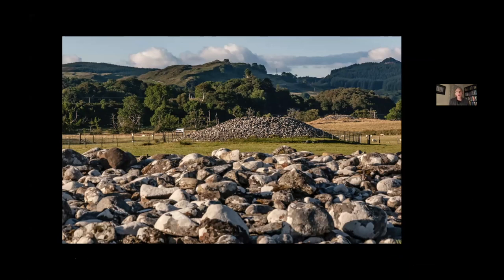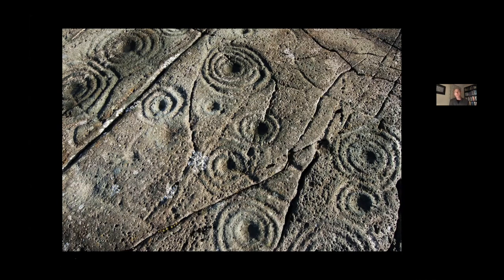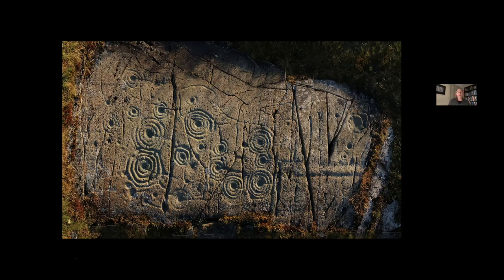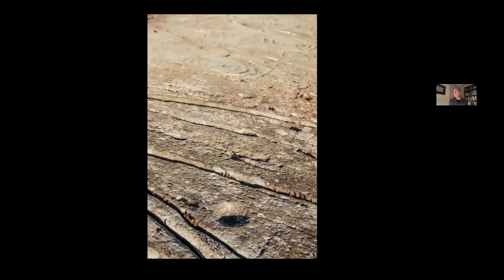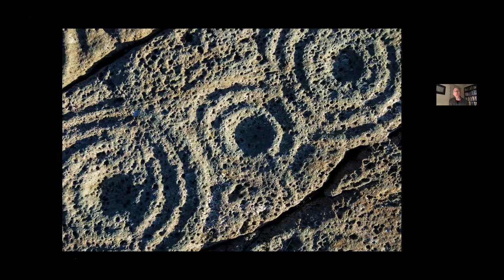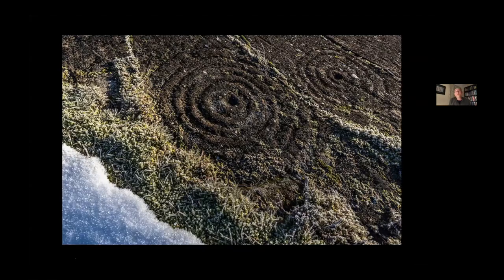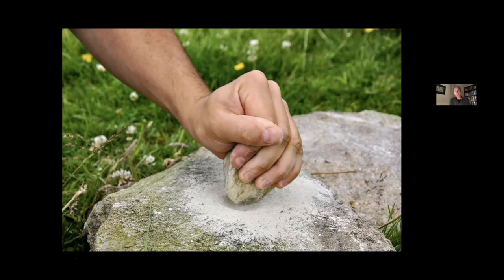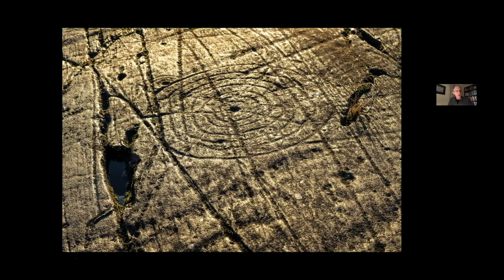Connecting the Dots: the Rock Art of Kilmartin Glen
Dr Aaron Watson from Kilmartin Museum presents an online talk about prehistoric rock art.